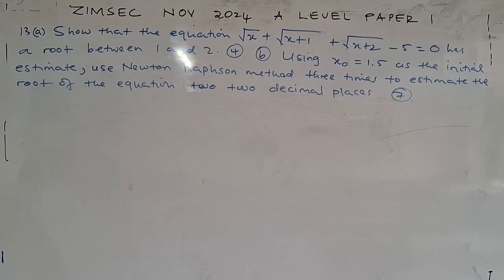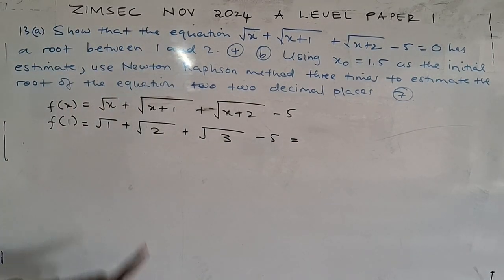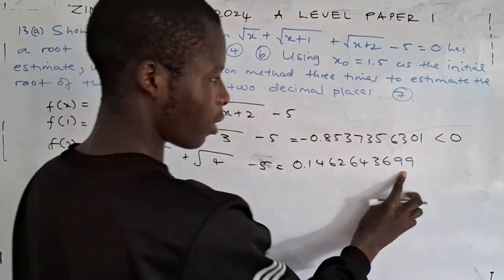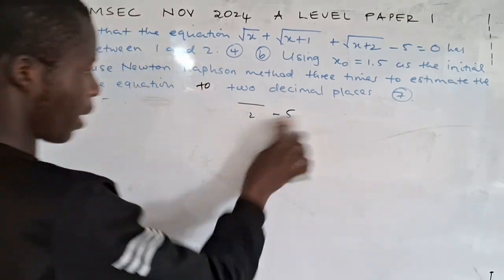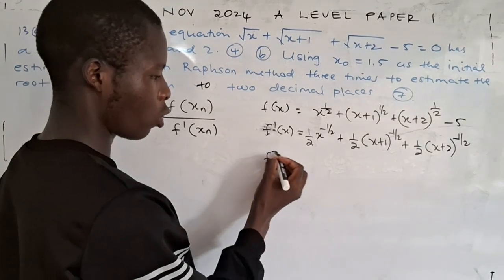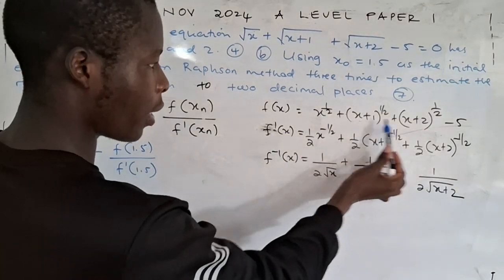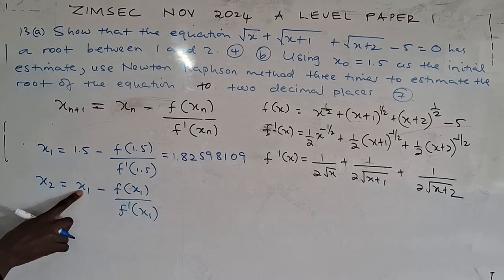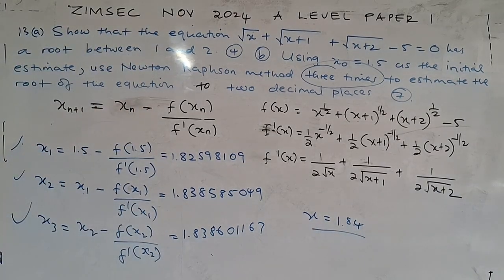ZIMSEC N2024 A PURE MATHEMATICS P1 by Sir Siya